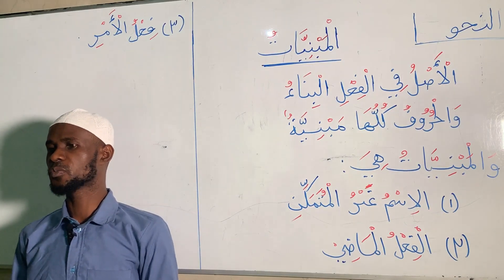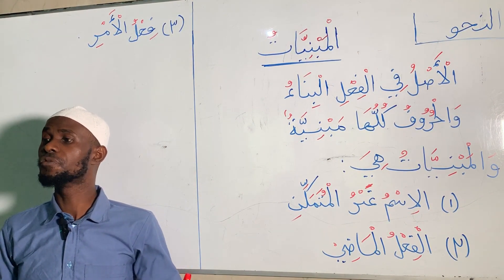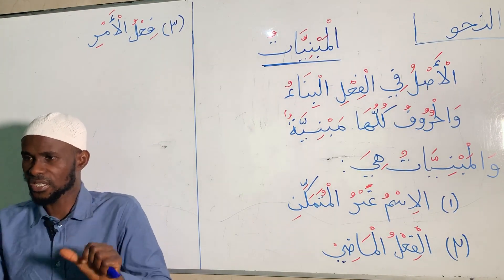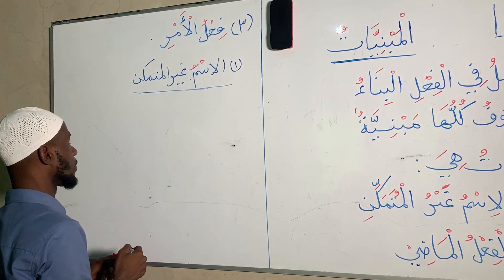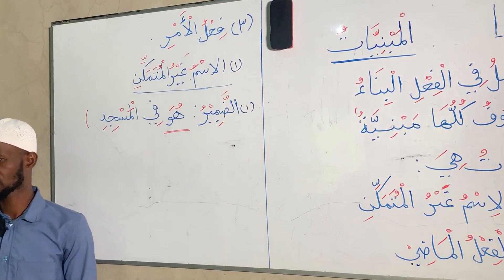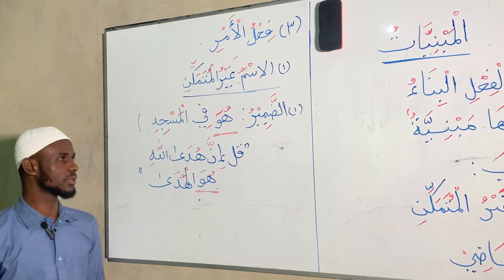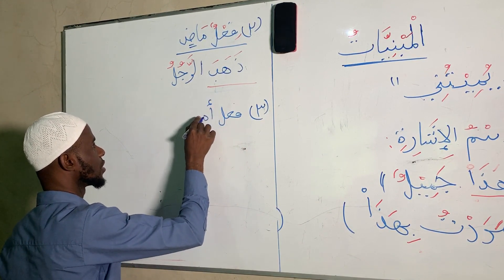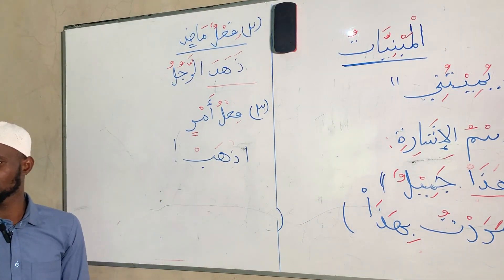100 DAYS ARABIC GRAMMAR MASTERY DAY 18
In this lesson, you are going to learn about non-inflected words in Arabic grammar